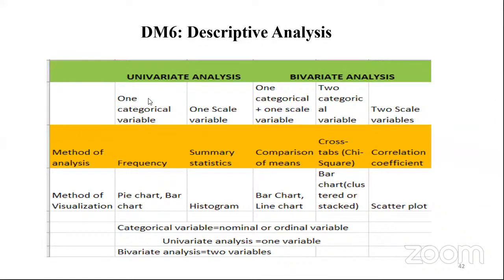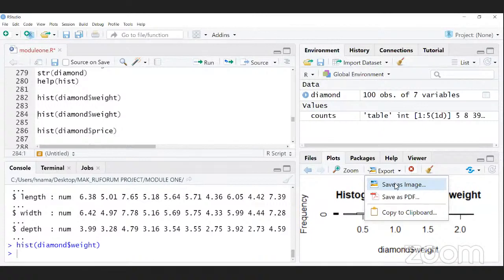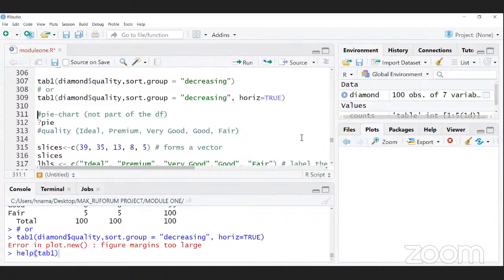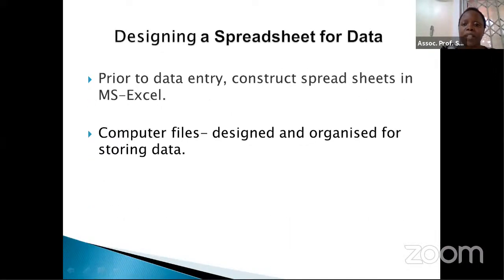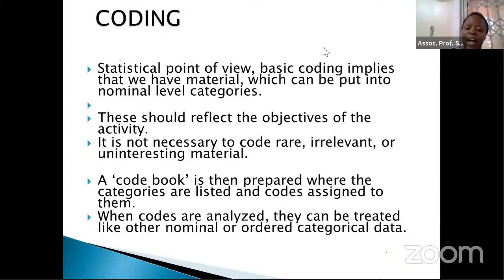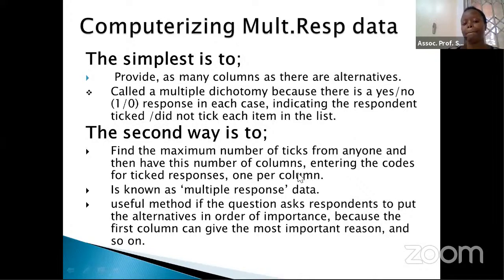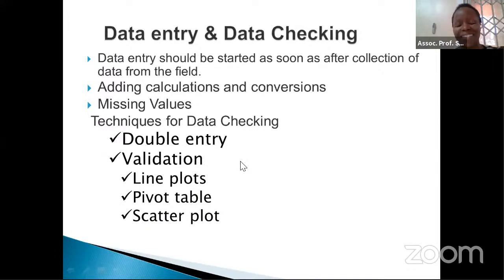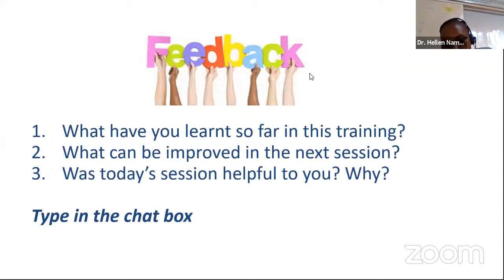Scientific Data Management for Post-Graduate Students Using R Programming Language Day 3